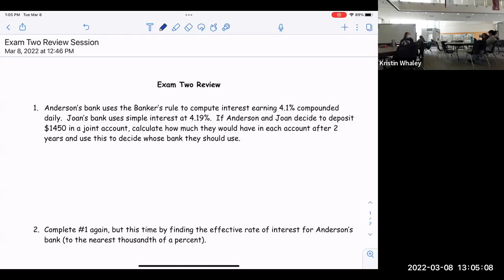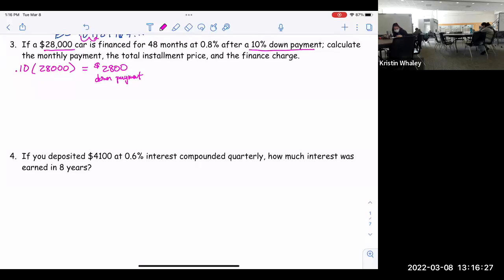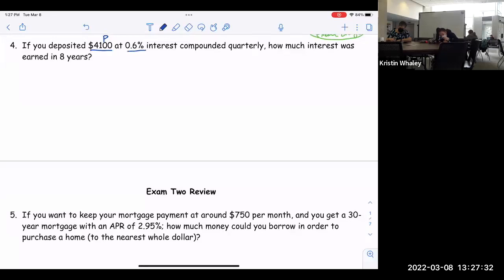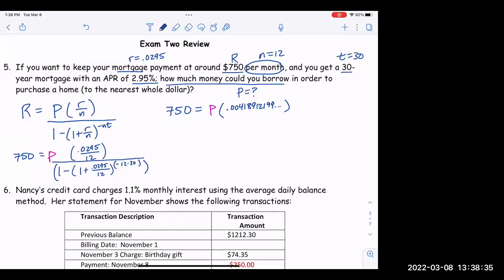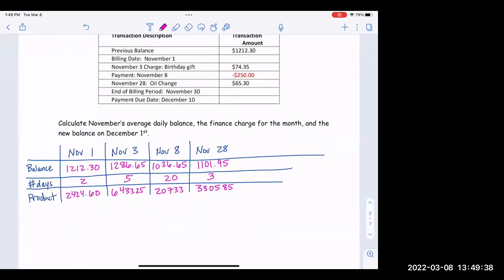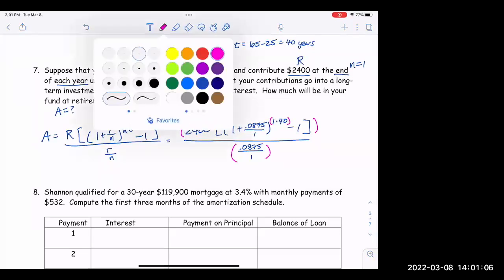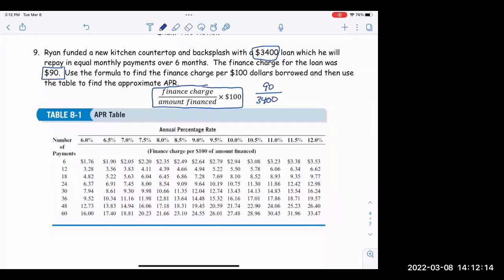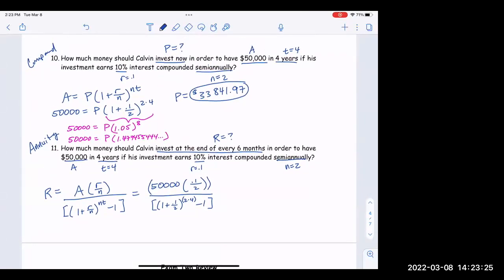2022-03-08 MAT 106 Exam 2 Review